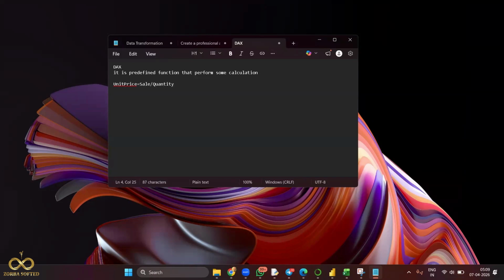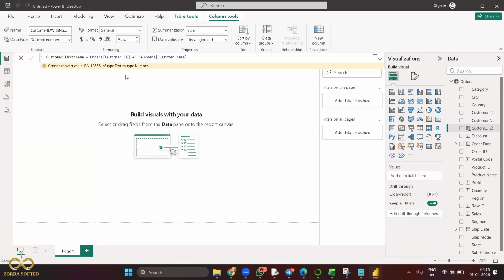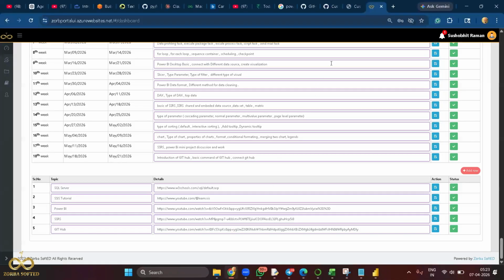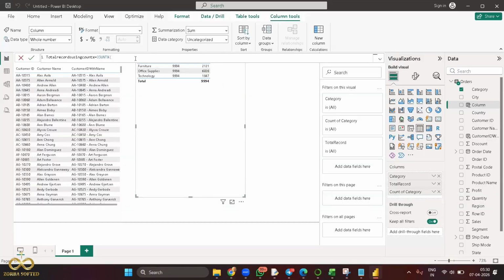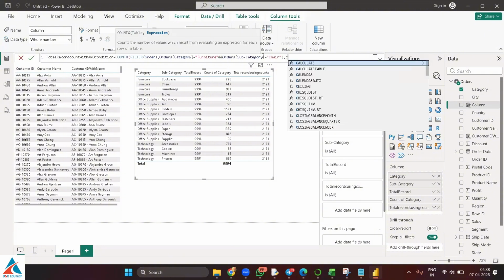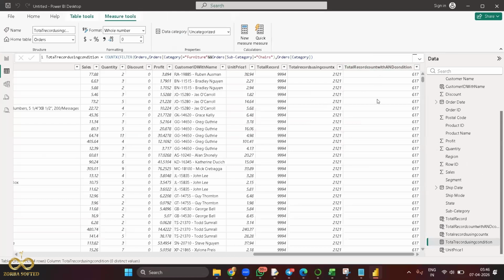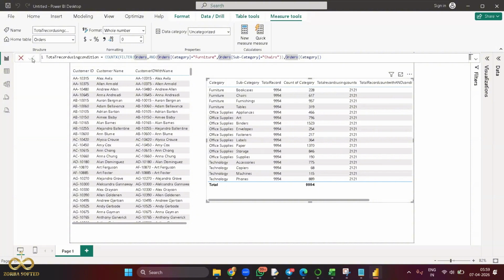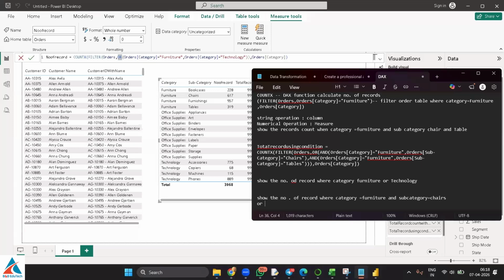DAX in Power BI for SQL Professionals | Calculated Columns, Measures & Real-World Use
📊 Want to turn raw data into powerful insights? DAX is the secret weapon!
If you know SQL but struggle with Power BI calculations, this session will bridge that gap and level up your data skills.

✔️ What is DAX (Data Analysis Expressions)
✔️ Difference between SQL and DAX
✔️ Creating Calculated Columns and Measures
✔️ Common DAX functions (SUM, COUNT, etc.)
✔️ Understanding filter context & calculations
✔️ Real-world examples and use cases
✔️ Interview-focused DAX questions

DAX (Data Analysis Expressions) is a formula language used in tools like Power BI and SQL Server Analysis Services to perform data calculations and analysis.

It allows you to create calculated columns, measures, and advanced analytics, helping transform raw data into meaningful business insights.

Essential for Power BI and Business Intelligence roles
Helps perform advanced calculations beyond SQL
Widely used in real-world data analytics projects
Highly demanded skill in IT & cybersecurity-related data roles

Zorba softED provides industry-focused IT training designed to make you job-ready.
Our live Zoom classes include:

Real-world datasets and projects
Interview preparation support
Expert mentorship
👨‍💻 Who Should Watch
SQL learners moving to Power BI
Beginners in Data Analytics
Cybersecurity students handling data
Anyone interested in Business Intelligence

🔗 Important Links

👉 Join our upcoming live Zoom classes
👉 Follow for more IT & Cybersecurity training